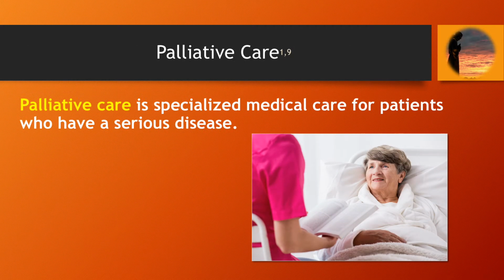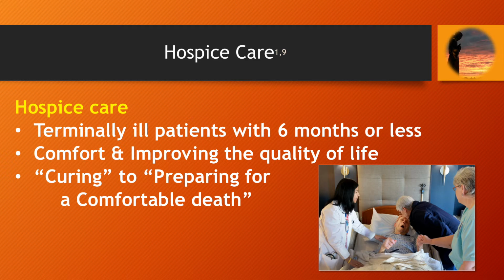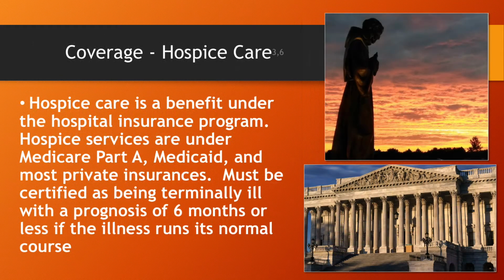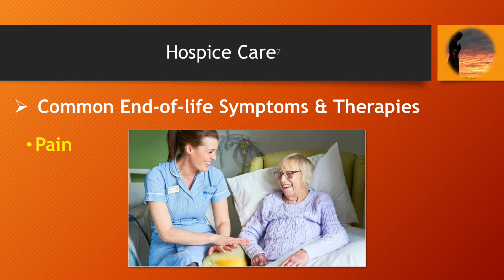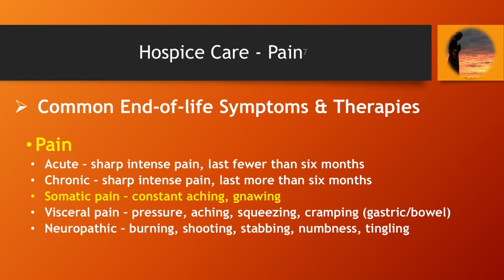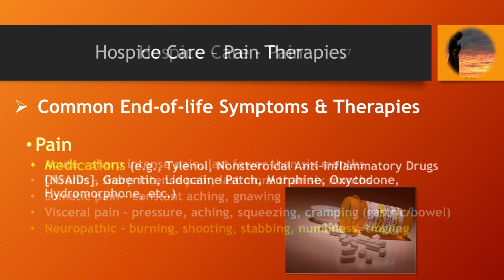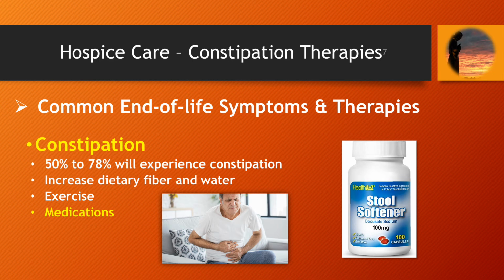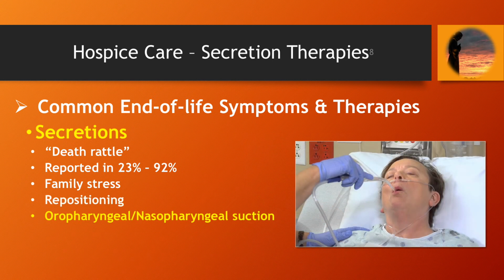Hospice & Palliative Health | General Concepts | End-of-life Care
This learning module is for nurses, student nurses, patients and family members who are involved in hospice and palliative care.  The information presented should be used as a reference tool with the understanding – knowledge and therapies can change over time.  The information provided should not be used for diagnostic or treatment purposes.  Please consult a healthcare provider for all your medical needs and concerns.